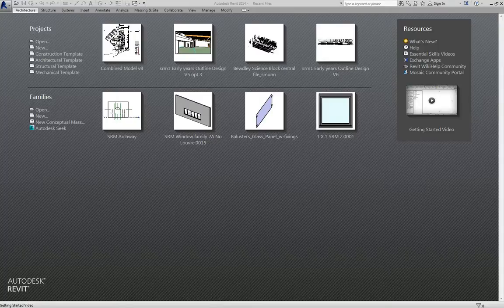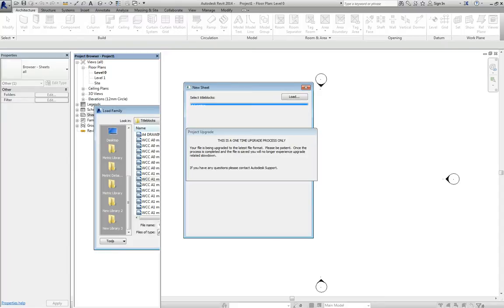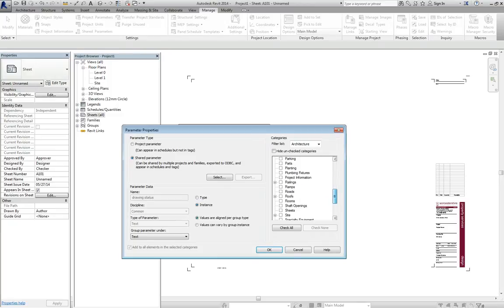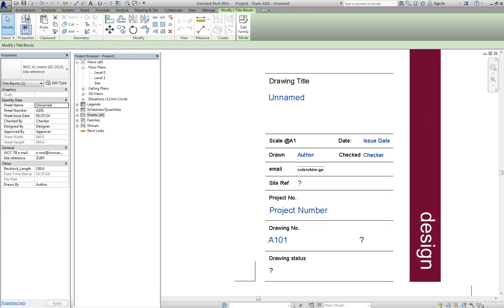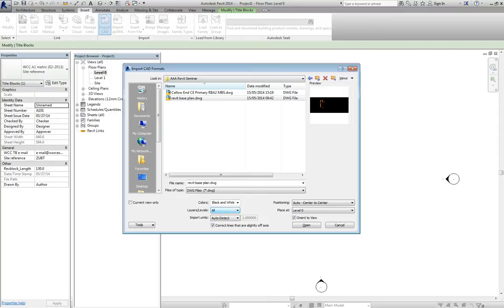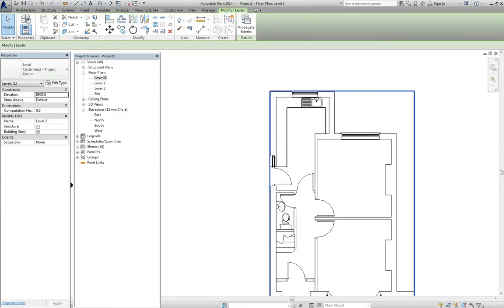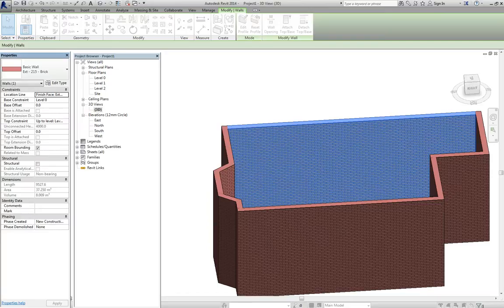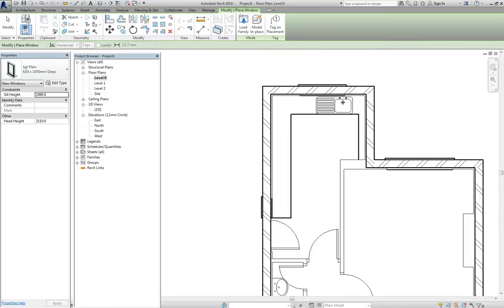Starting a drawing in Revit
How to start a basic drawing in Revit 2014